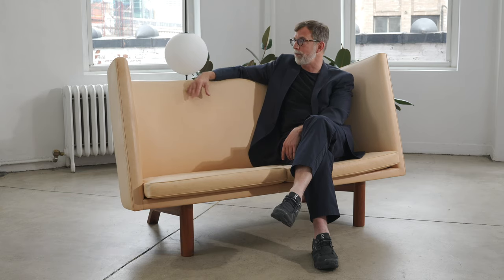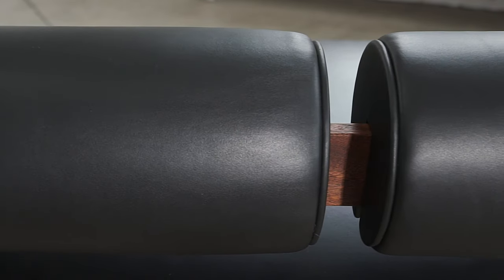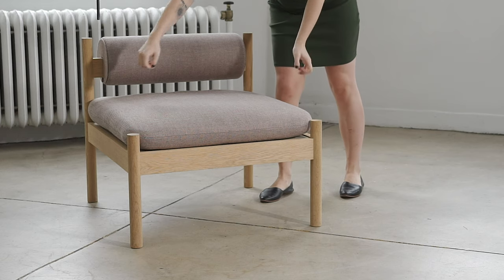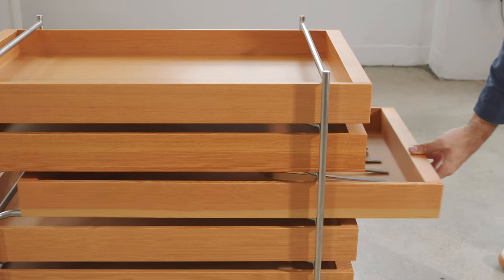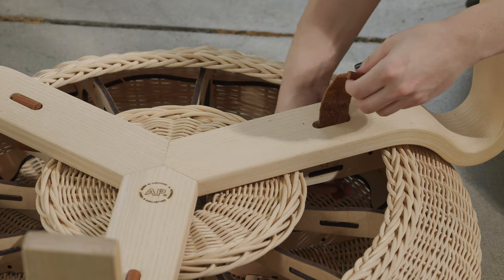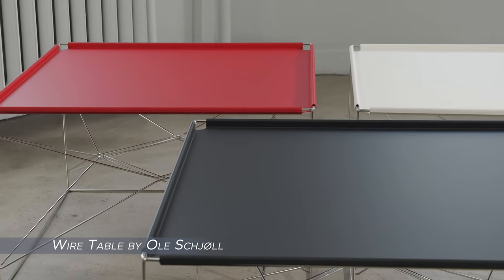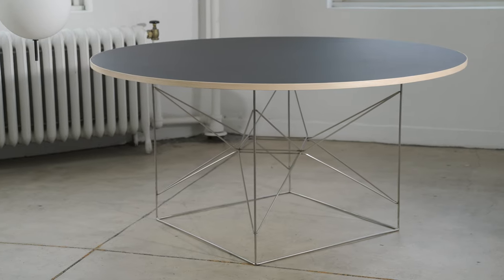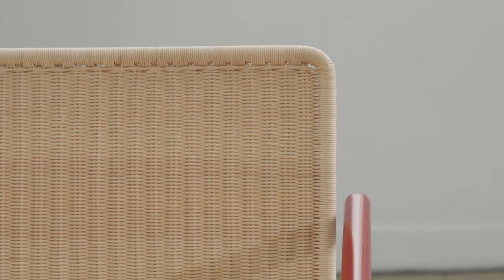Design Talks with Chris Kraig: A. Petersen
Lounge around with us while our Creative Director, Chris Kraig, tells us about SUITE NY's latest collection, AP Serien by A. Petersen
Learn all about the boutique gallery and its unique pieces, such as the Sofa by Dan Svarth, the Modul by CH Halstrøm, the Wire Table by Ole Schjøll, Tool Boxes by Line Depping, the Stool by Ole Schjøll and the Khep chair by Ejnar Pedersen and Knud Holscher.

Find more information on these pieces on suiteny.com.